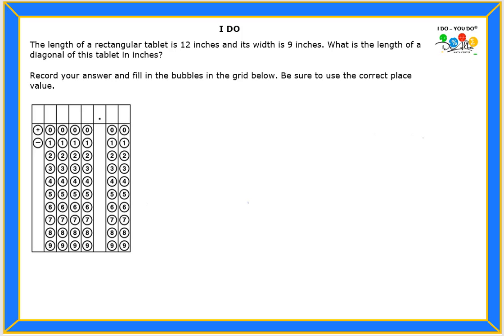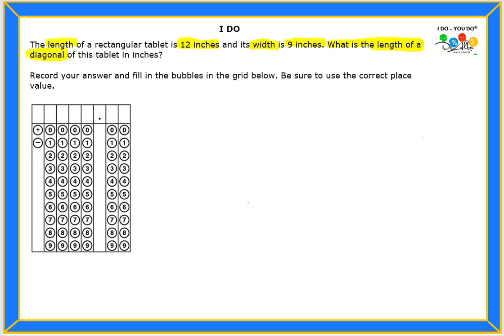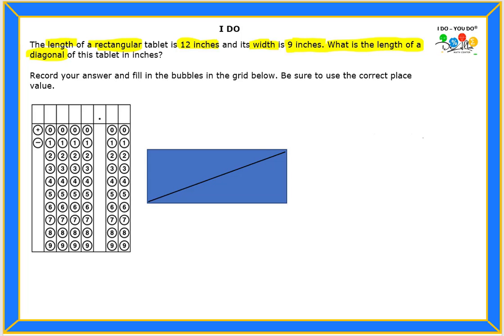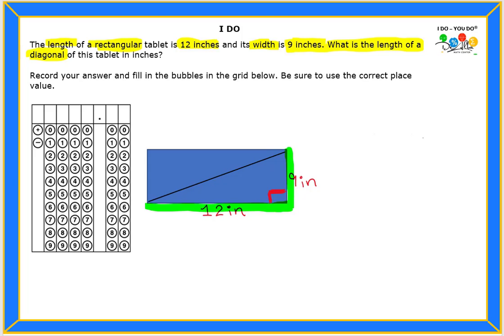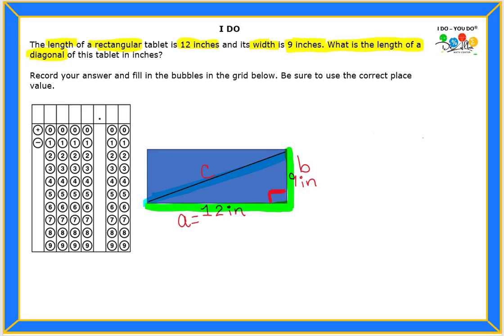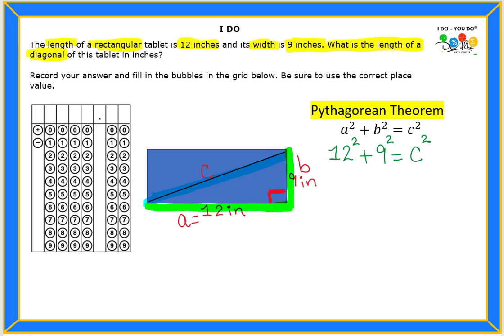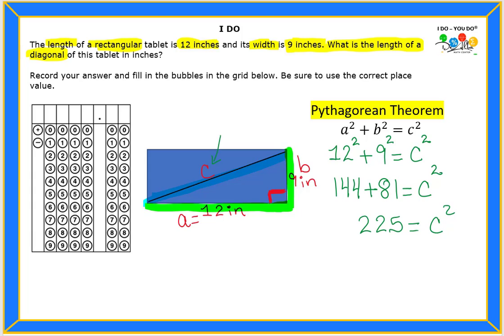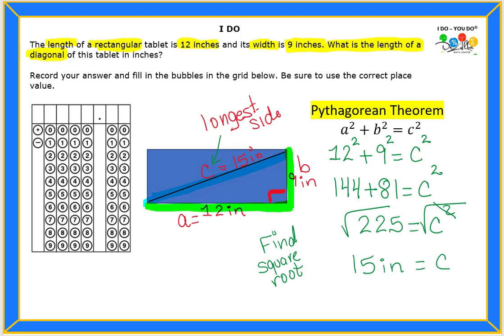8.7 (C) Question 05 - I Do - You Do (English)